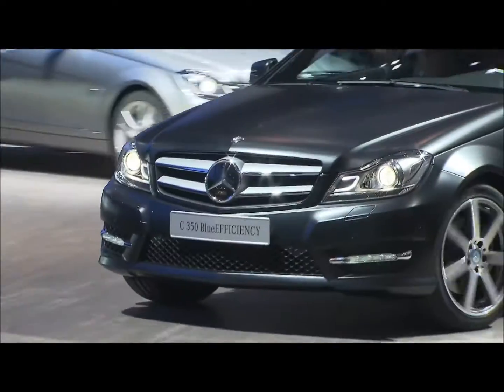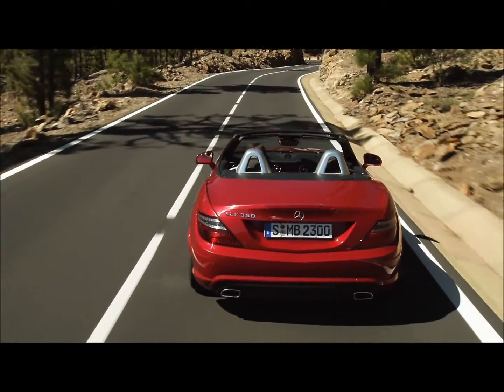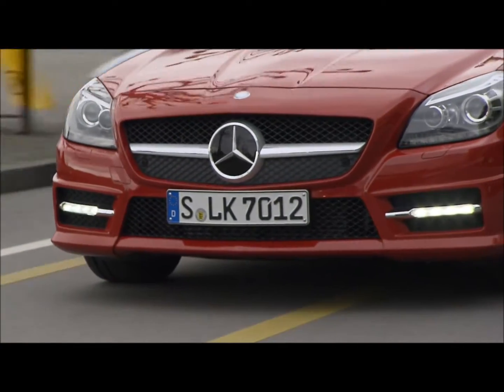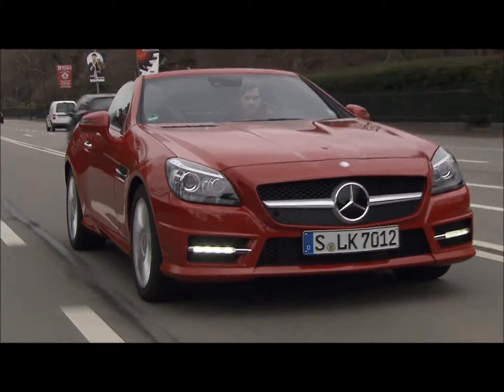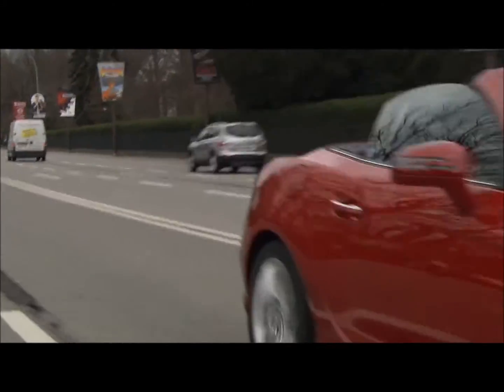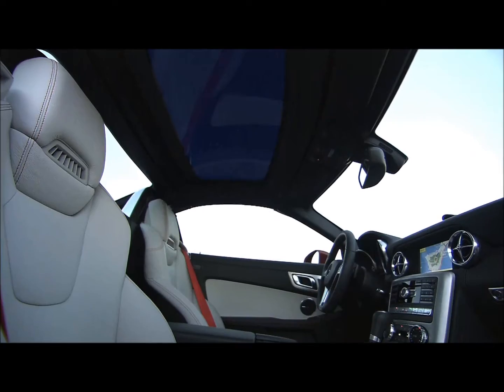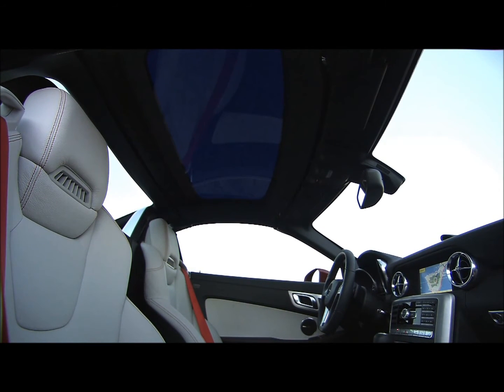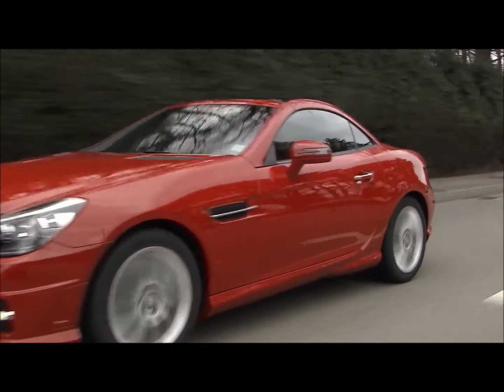Mercedes-Benz SLK with SPD-SmartGlass Technology in the MAGIC SKY CONTROL roof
Daimler AG selected Research Frontiers' SPD-Smart light-control technology for one of its latest Mercedes-Benz innovations: the MAGIC SKY CONTROL panoramic glass roof. The MAGIC SKY CONTROL feature allows drivers and passengers to change the tint of their car roof from dark to clear instantly with the press of a button.